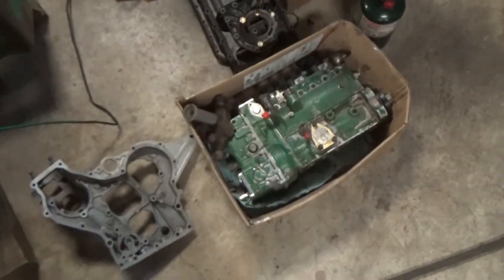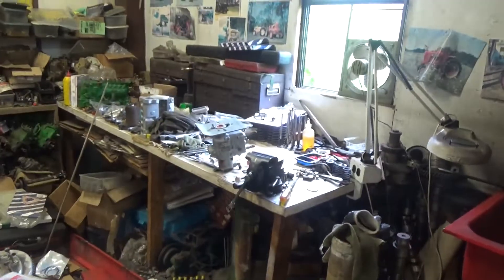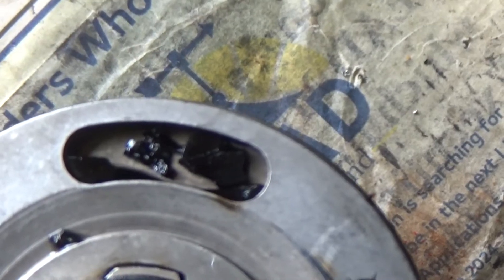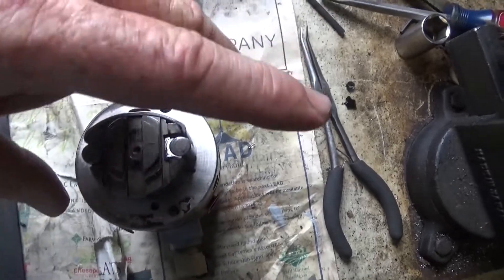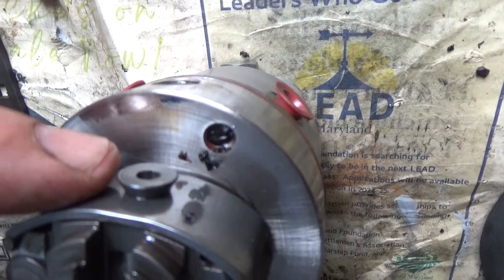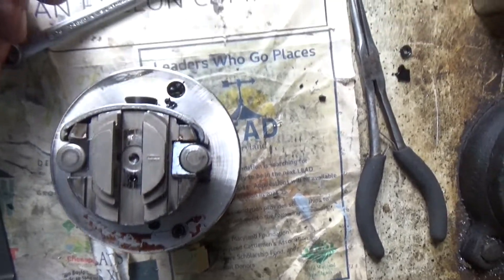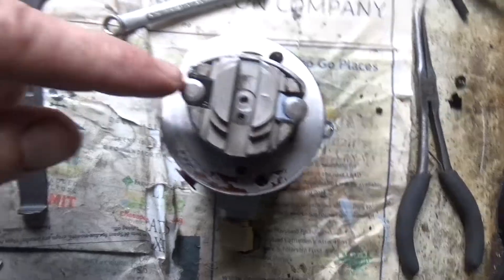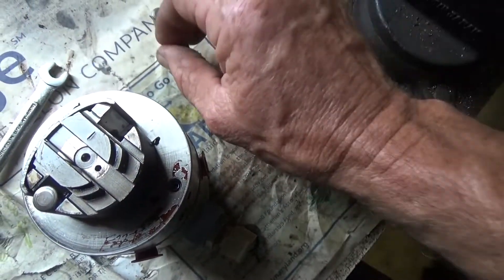Injection Pump 101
The basic inner workings of roosamaster injection pumps is briefly discussed.